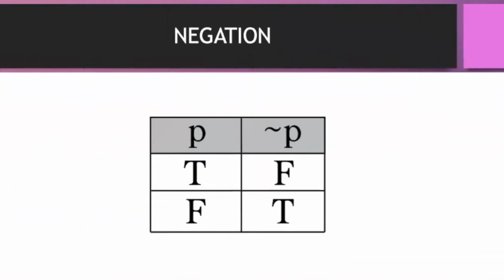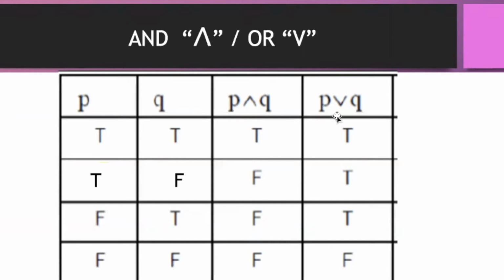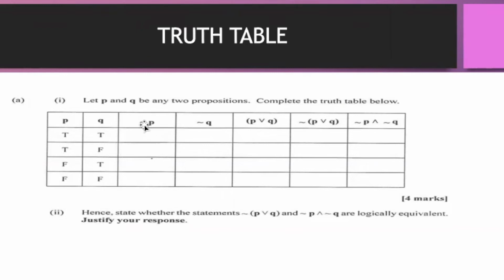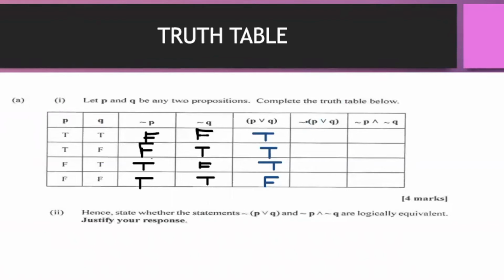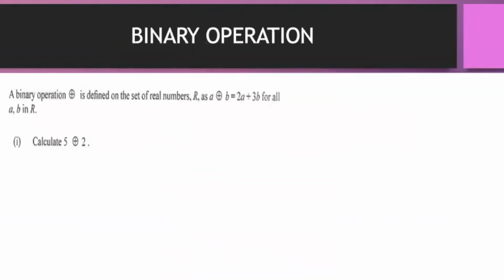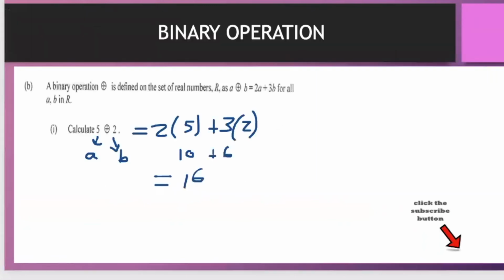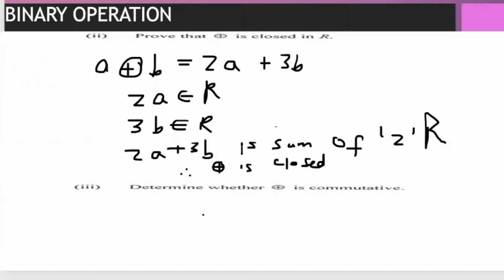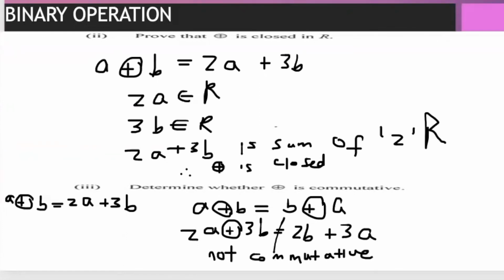TRUTH TABLE AND BINARY OPERATION (CAPE UNIT 1 2018)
This video is about TRUTH TABLE AND BINARY OPERATION (CAPE UNIT 1 2018)..